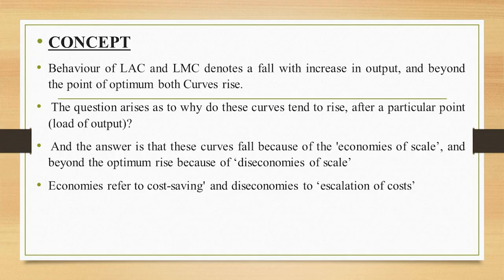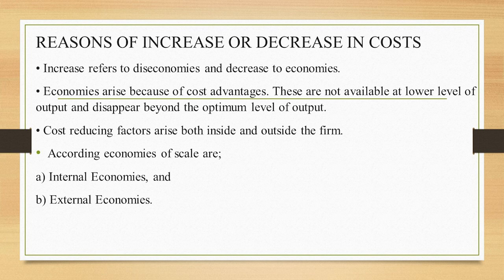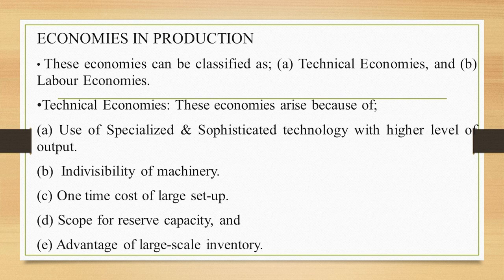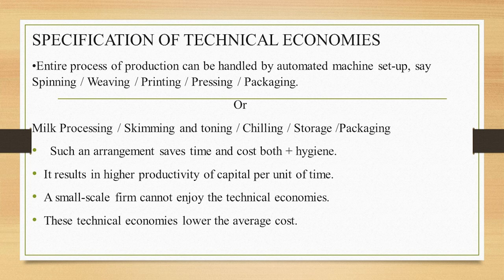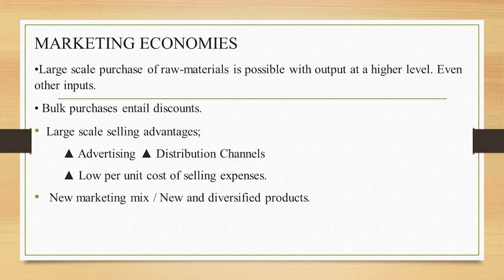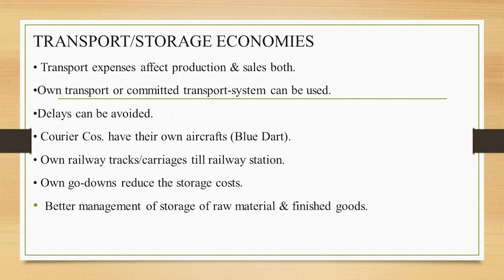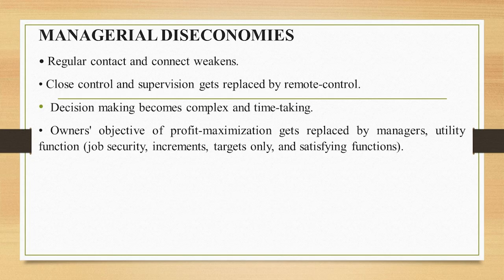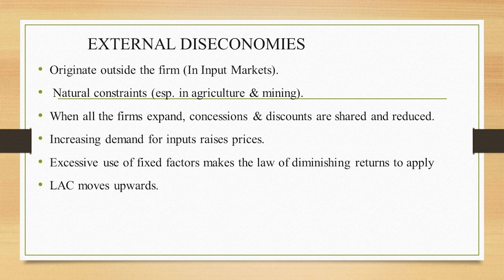Economies of scale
By: Prof. R.C Mishra